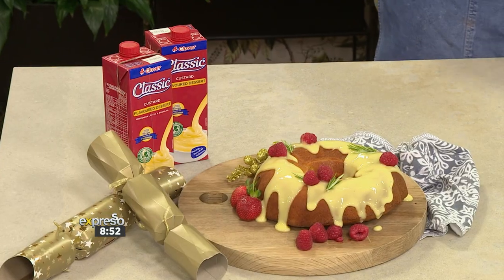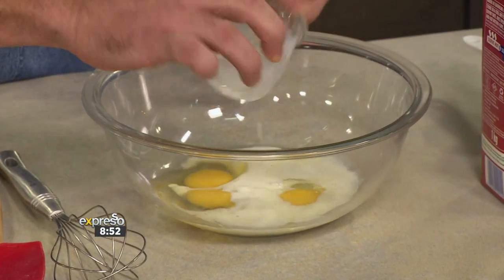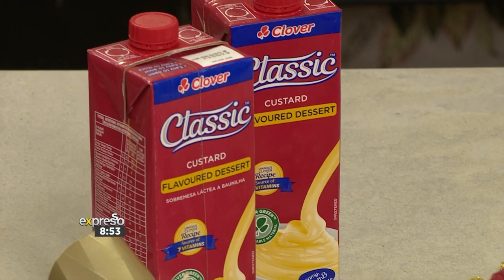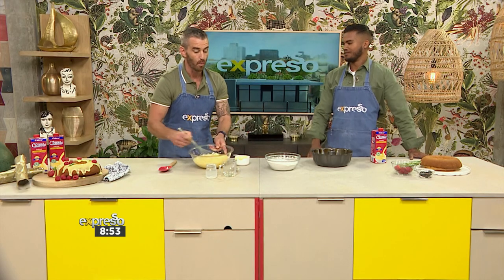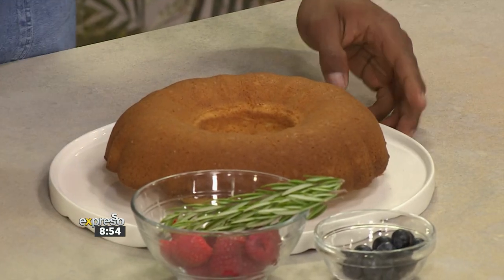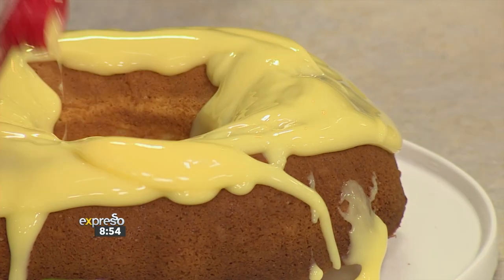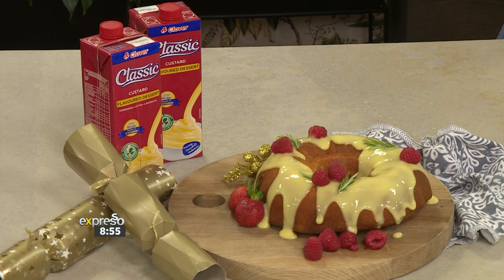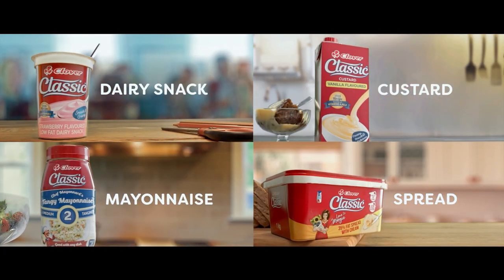Recipe: Christmas Custard Cake (CLOVER)